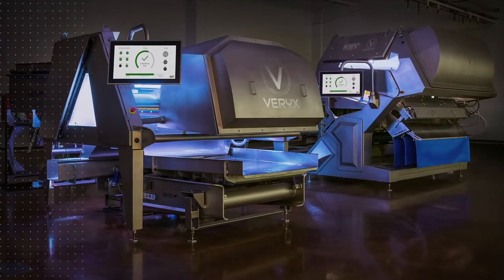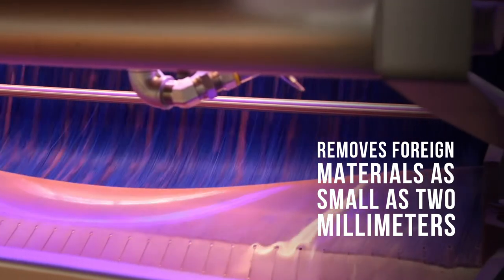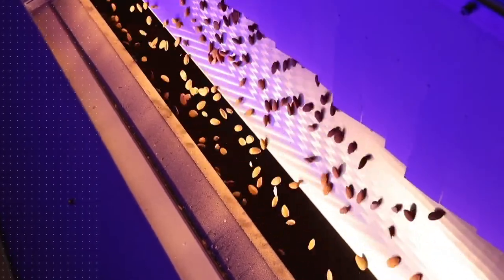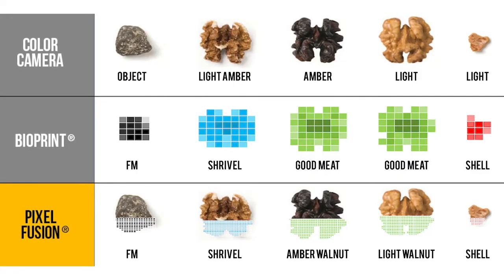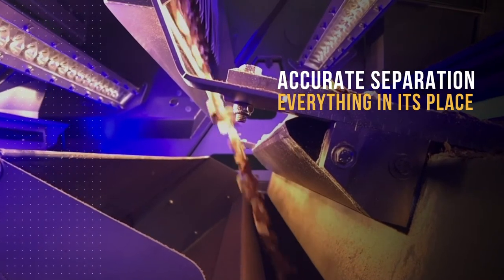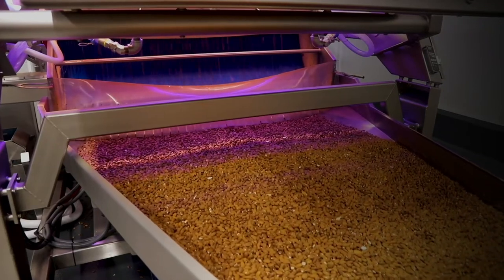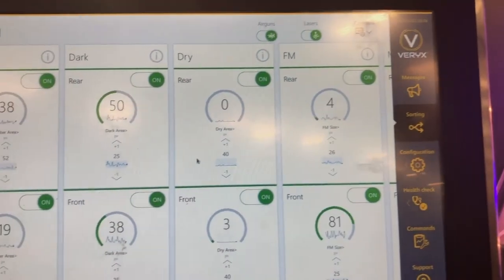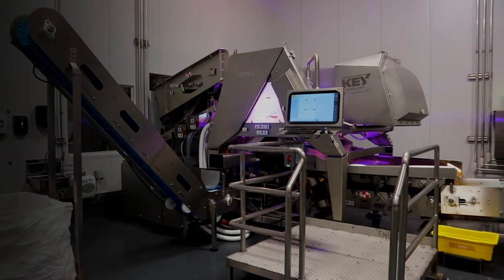VERYX BioPrint Introduction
Key Technology